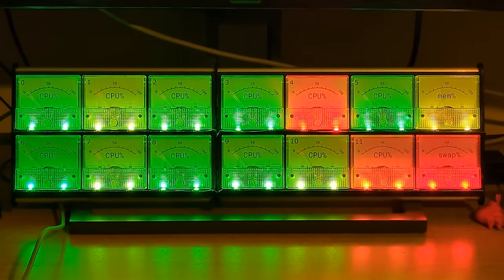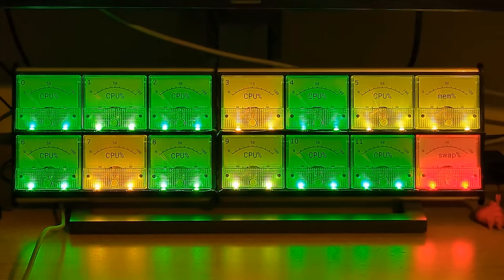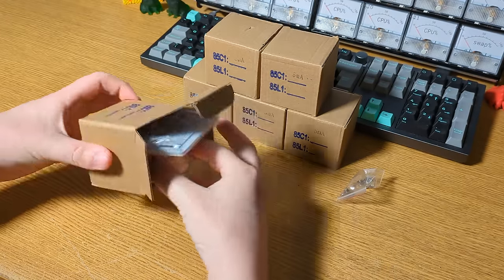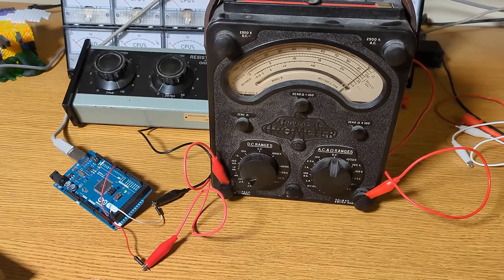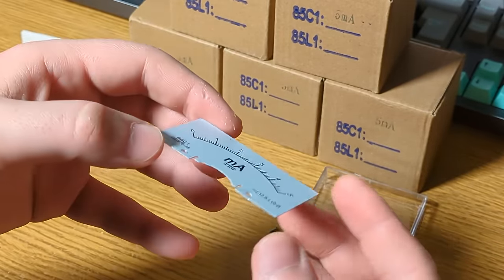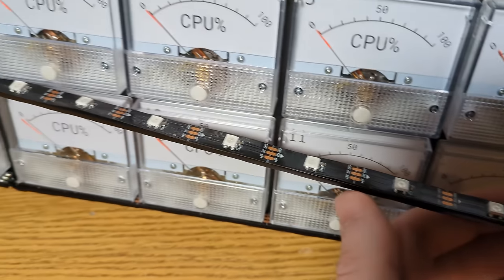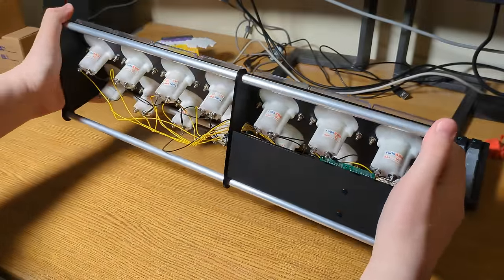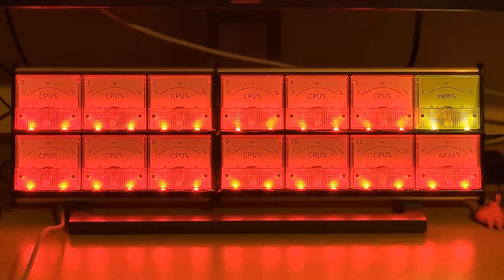A very silly CPU monitor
Hi, I'm Lex (they/them), I make silly projects.
This one is a physical CPU usage display. Kinda like the CPU usage display in task manager, but with a physical analog meter for each CPU.
It also does memory usage!

FAQ:

Q: How do you get the performance numbers from the computer to the arduino
A: I wrote a Rust program that uses the systemstat crate to get the data from linux, it then does a little bit of maths to transform the data, and sends that to the ardunio over USB-serial

Q: What's the music?
A: Just some random thing I threw together in a midi editor, I'm not very experienced with music production.

Q: Does this slow down the computer?
A: Not significantly. Yes, it does take a little bit of CPU time to calculate the numbers, transform them, and send them out the serial port, but as you can see from the meters, the CPUs are often almost totally idle, so it's not a burden on the computer at all.

Q: Is the code available? A parts list? A wiring diagram?
A: Not really, but I can explain what you need: The wiring is very simple, you can follow an arduino tutorial for wiring up LEDs, and the meters just need to be connected up to PWM pins with the right resistor. The parts are just an arduino, some addressible LEDs, and any suitable ammeter. The software is designed specifically for my needs and I don't intend to update it to work in the general case where the number of meters might be different to mine, so I'm not releasing the code. Sorry.

Q: Why is the swap meter so high all the time?
A: I'm not exactly sure, but it's probably a side effect of the way that Linux manages swap space. There might be some other more useful measure that I could use instead. EDIT: okay, update, it hasn't ever been that high since I filmed the video. I've been using it regularly and the swap mostly stays around 0 now, I don't think I changed the code, so I guess this was an anomaly.

Q: Why not make the refresh rate higher? (related: Why not make it a rolling average instead of polling?)
A: TL;DR: this sample rate is the most sensible. Long answer: Okay, so the answer to this question could get really technical and go into the details of how the CPU usage is calculated by the OS. If you open Windows task manager, MacOS activity monitor, or your favourite linux system monitor utility, you'll see that the refresh rate is about once per second by default. This is because higher sample rates actually produce less meaningful numbers. Suppose you were to sample at about 100hz. That means that even a really short computation that only takes one hundredth of a second to complete will show up as 100% cpu usage in that time, and then 0% for the rest, insead of being 1% in the past second. There is no such thing as an instantaneous CPU usage reading, becuase it's either running or sleeping, there is no in between. Any CPU usage number that's meaningful is an average of the run/sleep time over some period. You have to sample slowly to get meaningful numbers at all. This is also why a rolling average isn't useful. It doesn't really tell you more information. This display does, in fact, interpolate between readings. This is why the needles slowly move to the next value instead of jumping there immediately (and then wobbling around a bit as they settle at the new reading). This is effectively the same thing you'd see if it was possible to get a rolling average from the OS. (well not quite, but close enough.) I don't think any OS does provide an API for a rolling average like that, since doing so would require a significant computational overhead that doesn't provide any meaningful benefit.